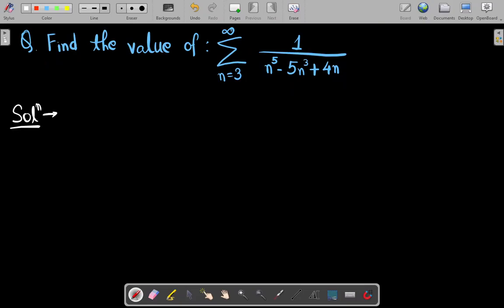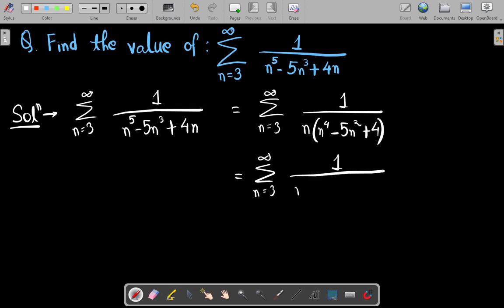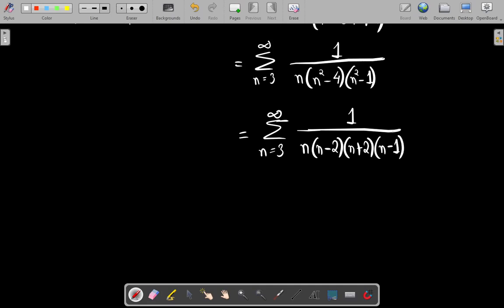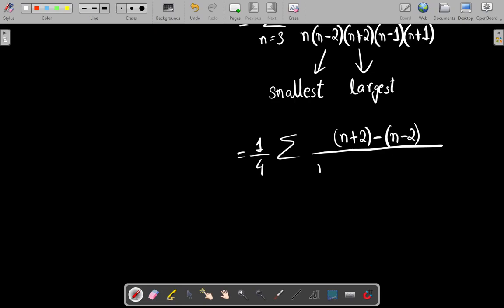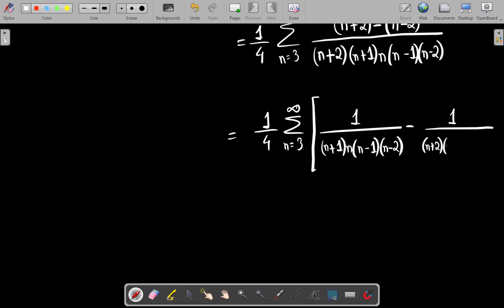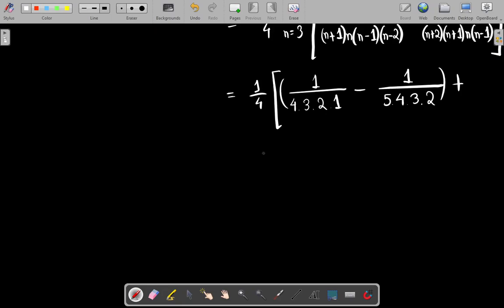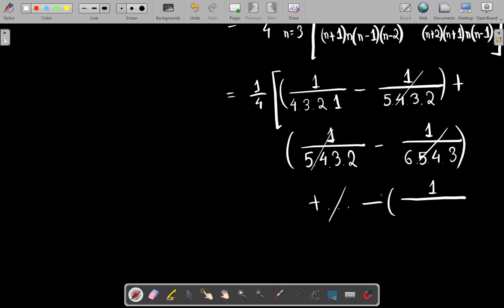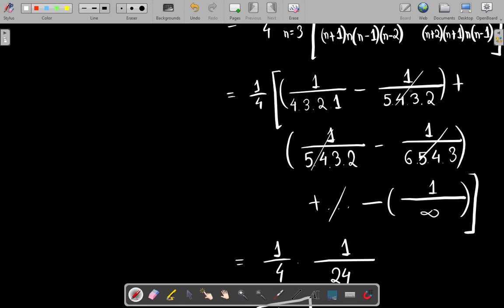A question on Infinite Series from Black Book of JEE Maths